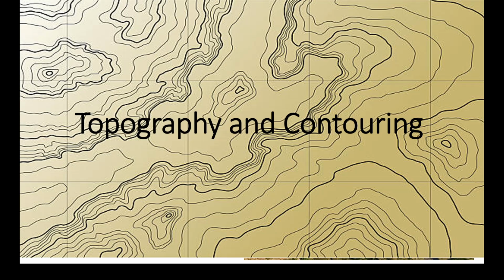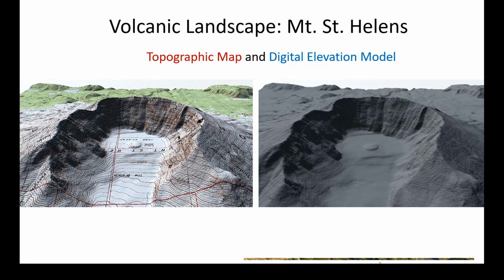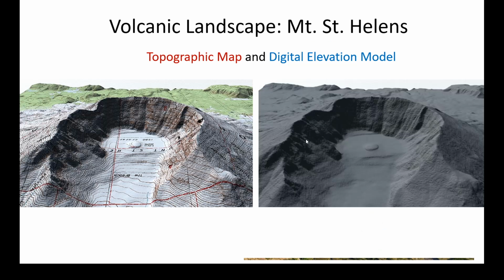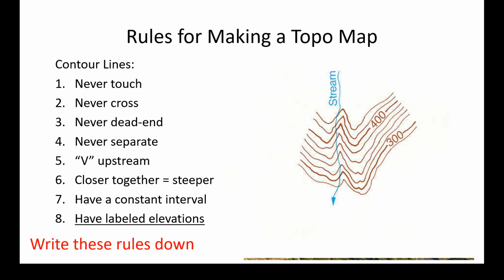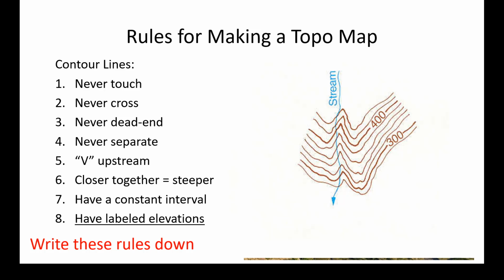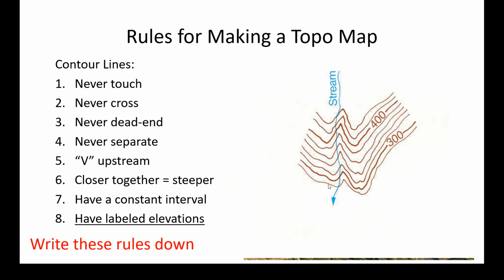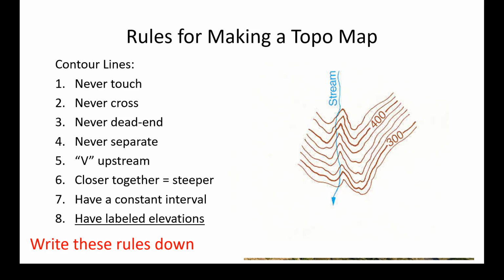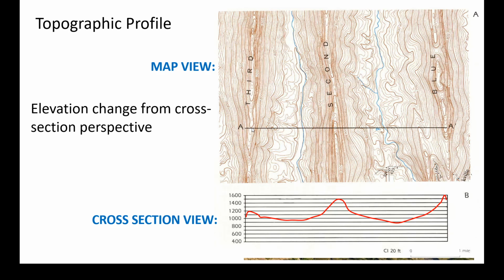Topography and Contours Intro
Introduction to Principles of Geology, Topography and Contours lab.